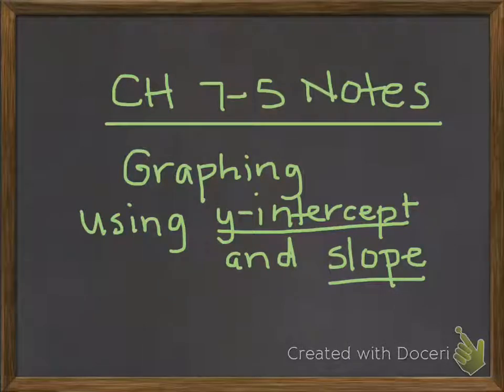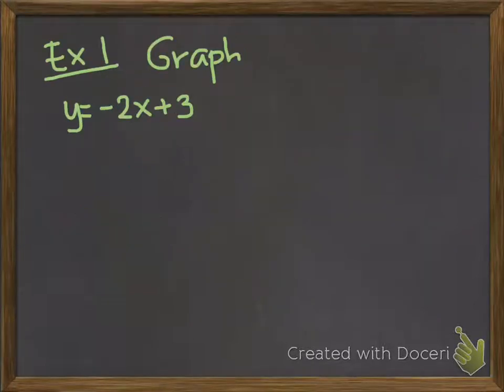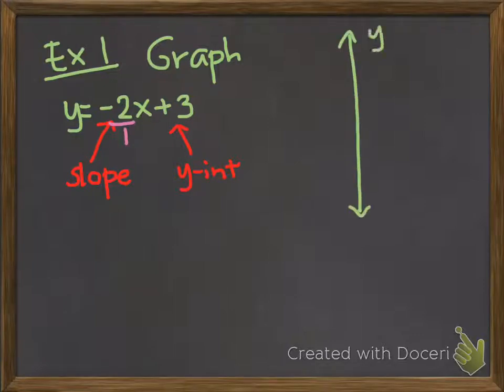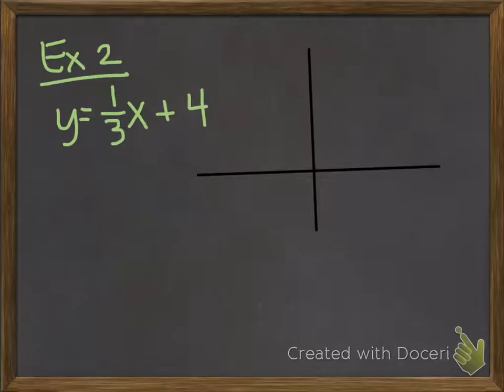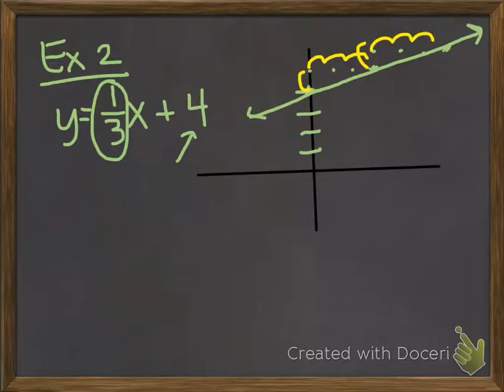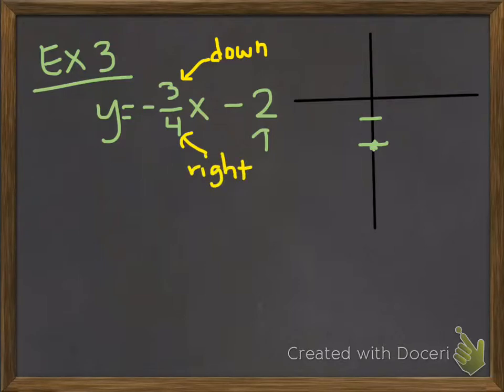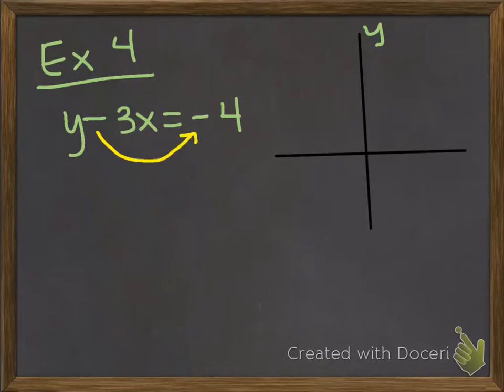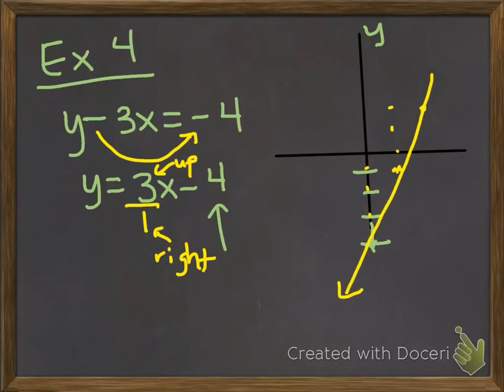CHAPTER 7-5 Notes